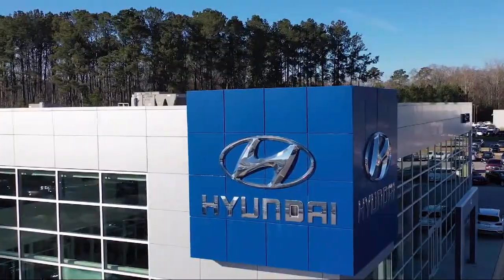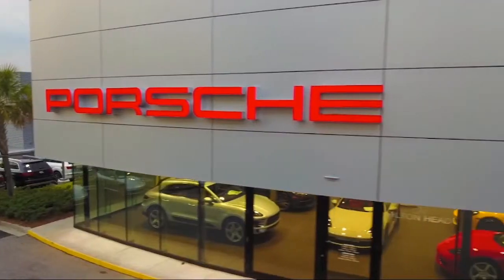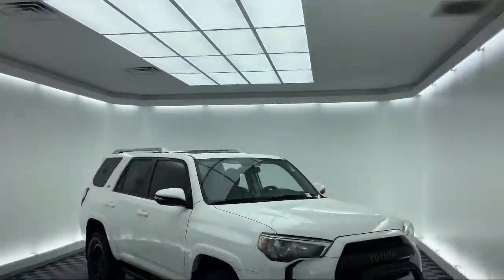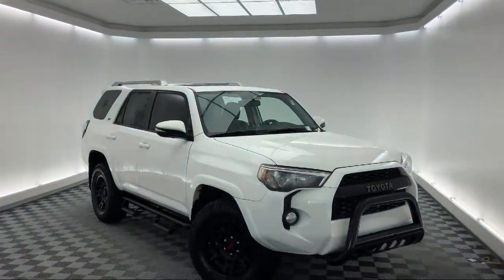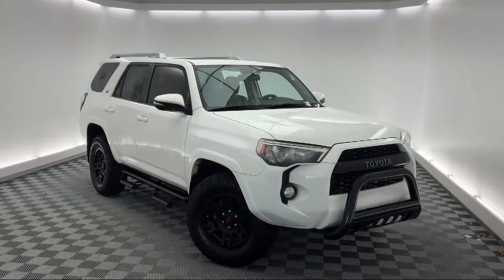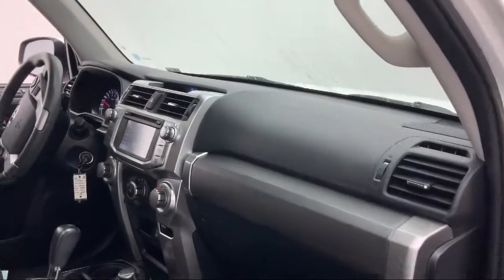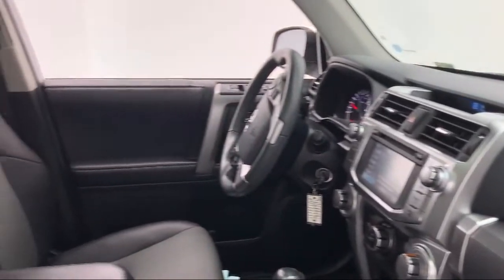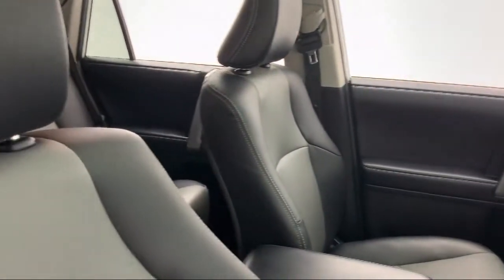2018 Toyota 4RUNNER SR5 Premium Sport Utility Savannah Hilton Head Beaufort Bluffton Pooler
2018 Toyota 4RUNNER SR5 Premium Sport Utility Stock Number: CT548401 Vin:JTEBU5JR6J5548401.